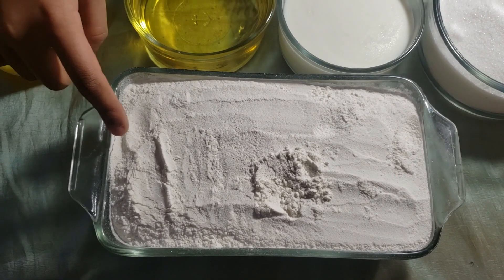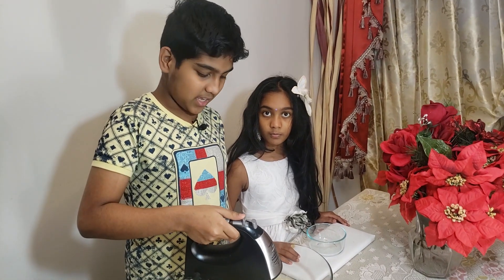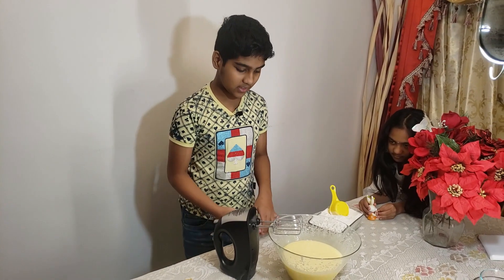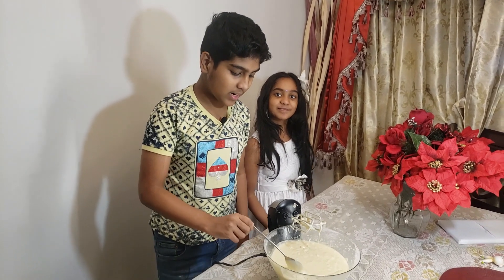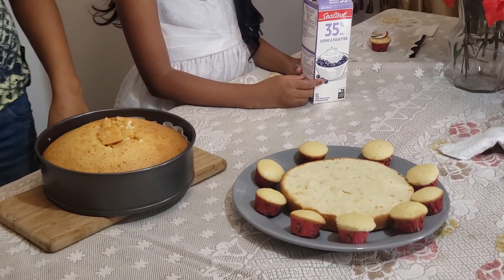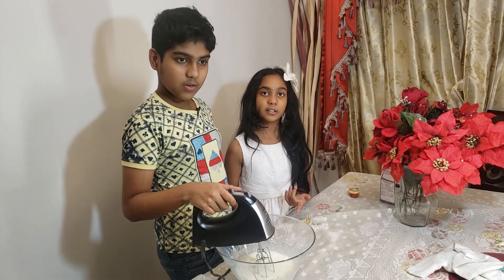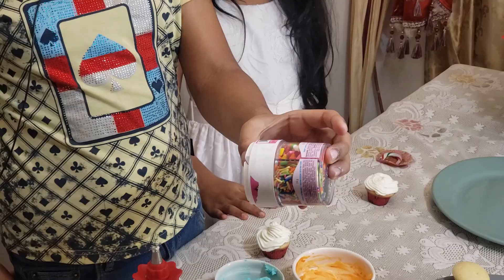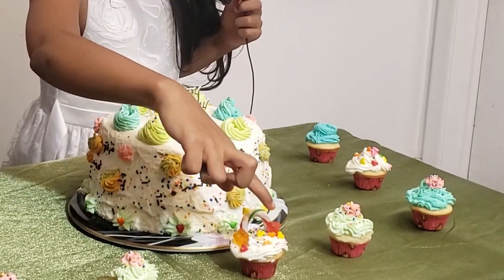Easy Birthday Cake Recipe Without Butter | Yummy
INGREDIENTS
Cake
- 4 1/2 cups all-purpose flour
- 4 tablespoon baking powder
- 1 1/2 cups milk
- 1 1/2 cup vegetable oil
- 3 sugar
- 6 Eggs
- 2 teaspoon Pure Vanilla Extract